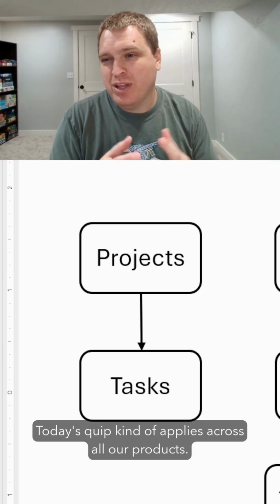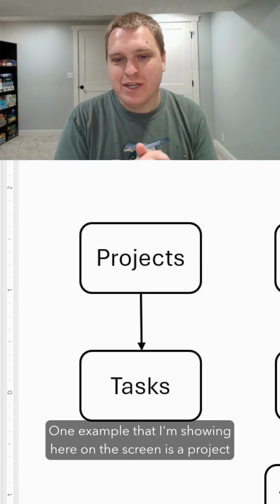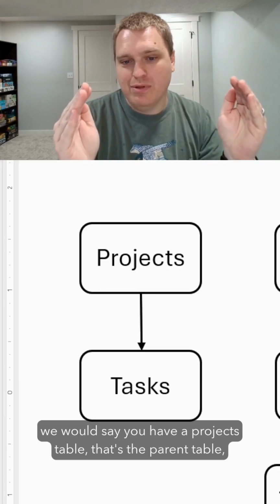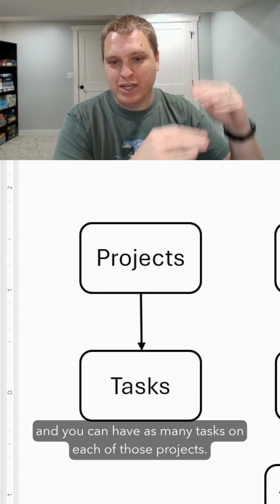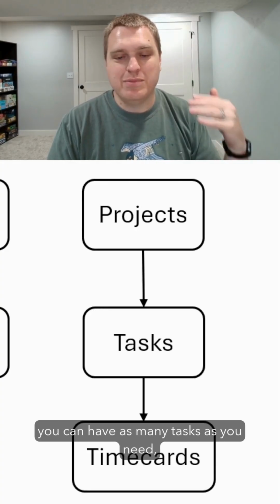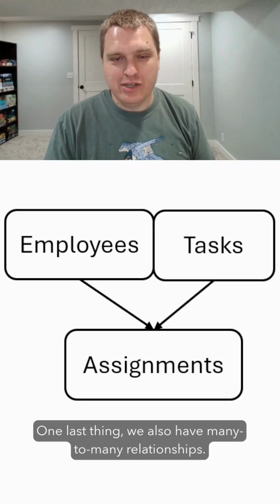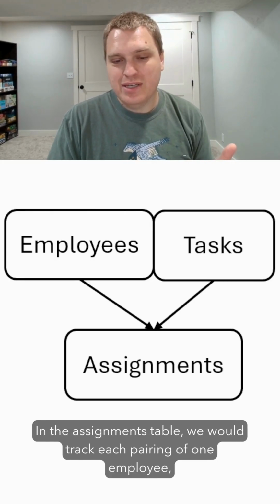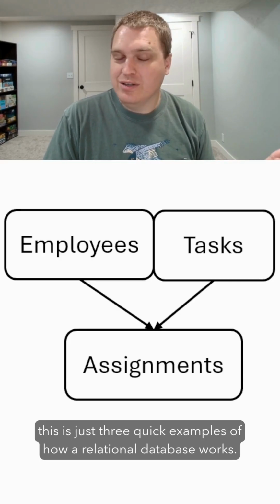Quickbase Relationship Basics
Let's talk about some of the basics of table-to-table relationships in Quickbase, Pave, and FastField.